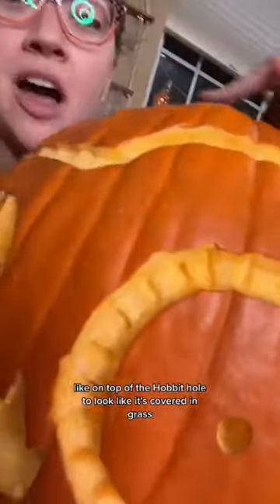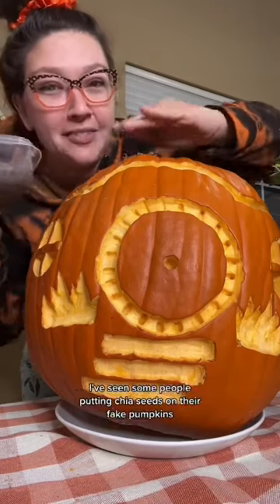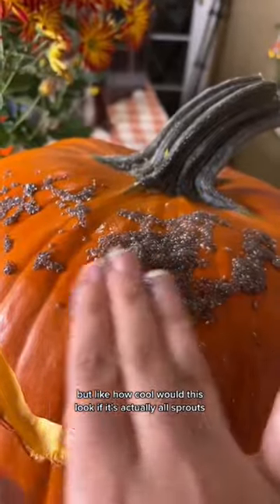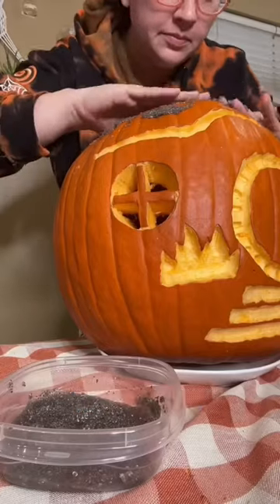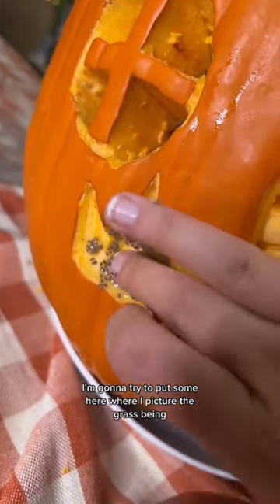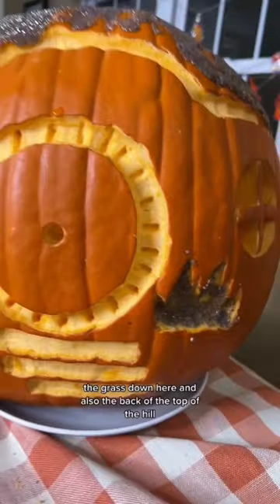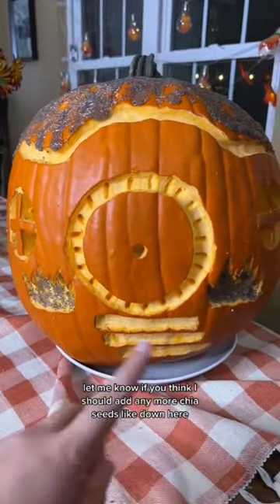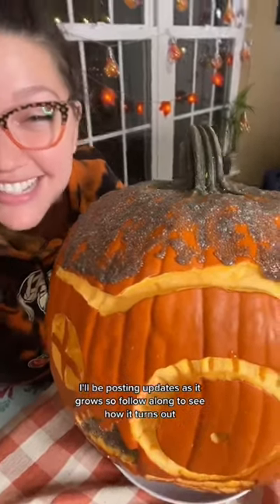Hobbit hole chia pet pumpkin!